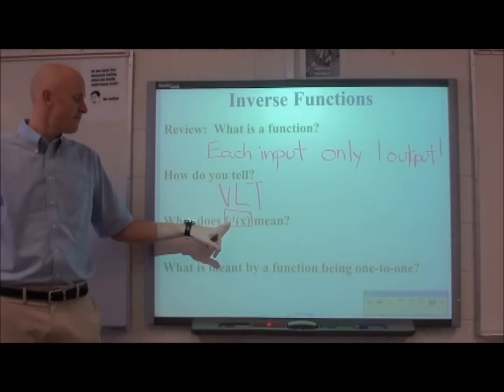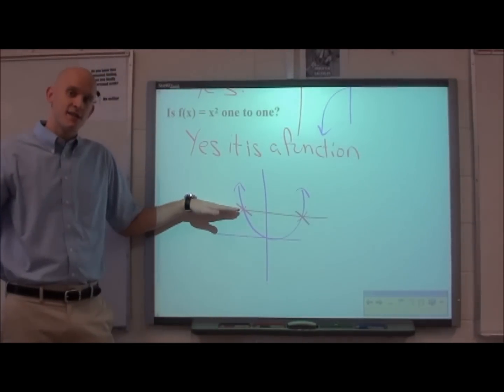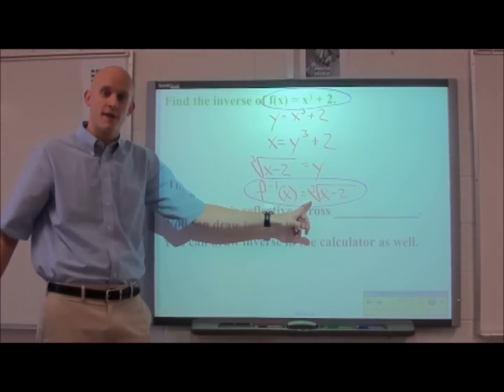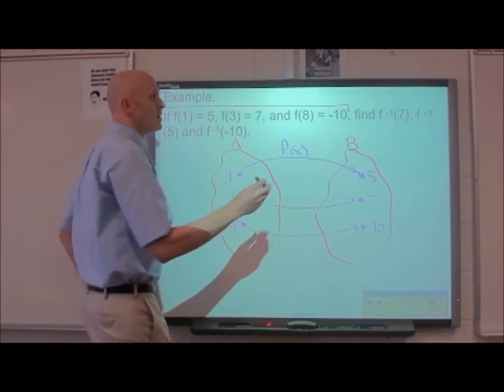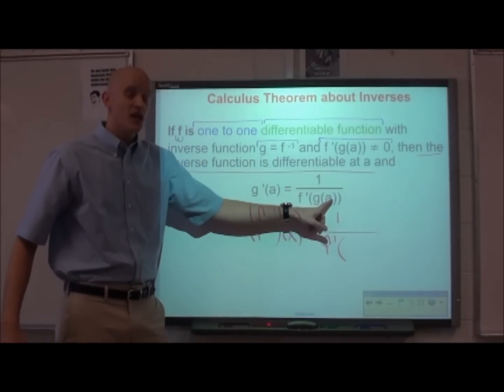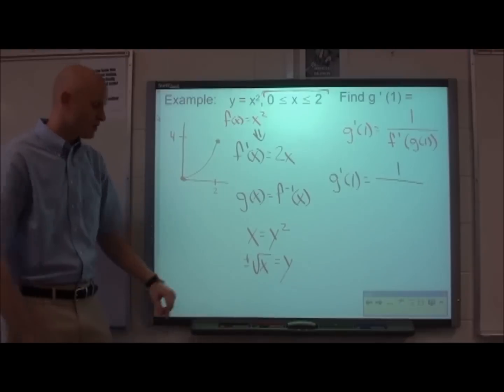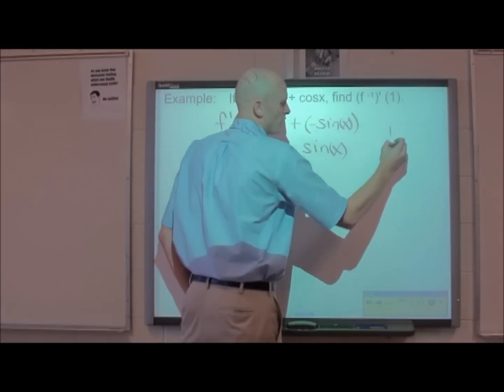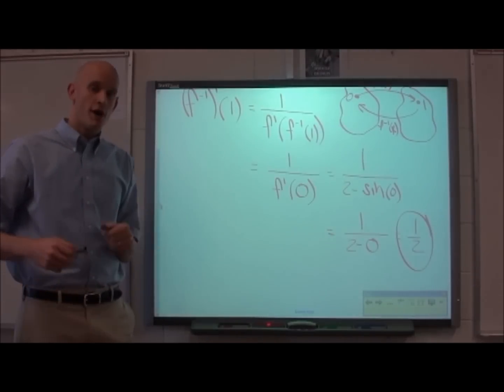Derivative of an Inverse Lesson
Here is a great review of inverses and the Calculus rule for finding the derivative!  Enjoy.